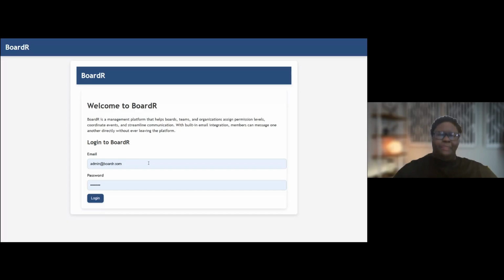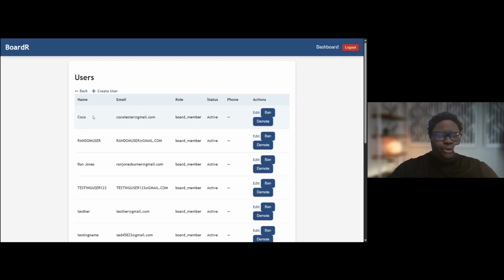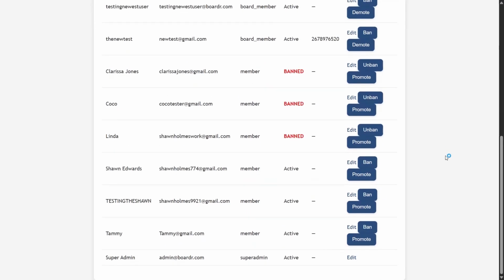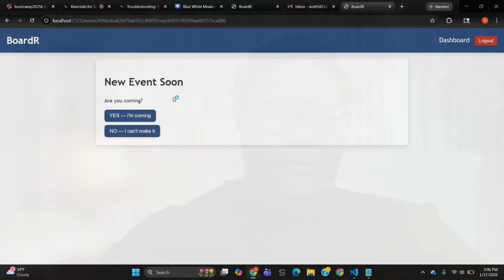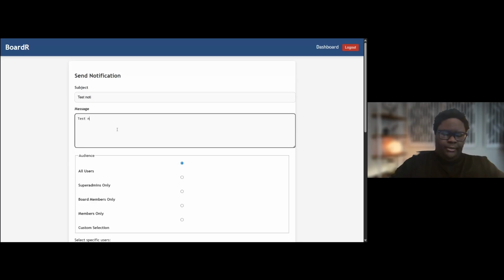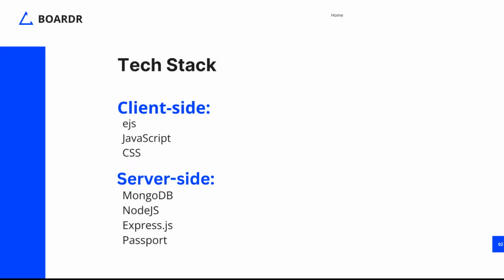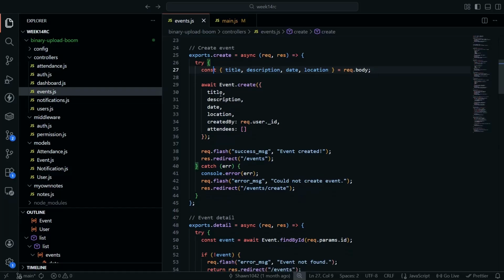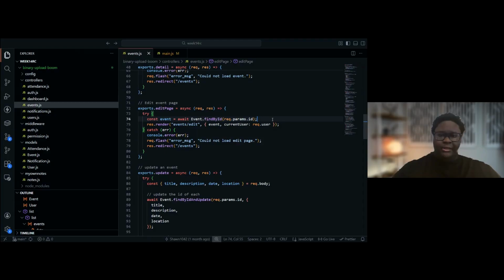BoardR by Shawn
BoardR is a management platform that helps teams, boards, and organizations assign permission levels, coordinate events, and streamline communication. With built-in email integration, members can message one another directly without ever leaving the platform.

00:00 Introduction
00:49 BoardR Demo: Features and Functionality
02:00 Managing Events
03:10 Sending Notifications with Email Integration
03:46 Tech Stack & Code Overview
05:30 Contact Information